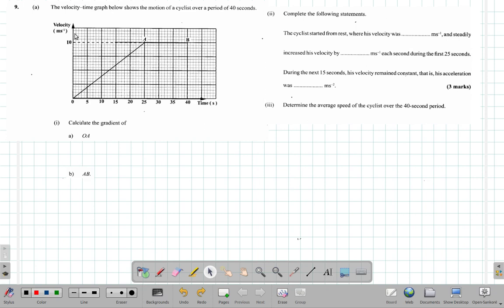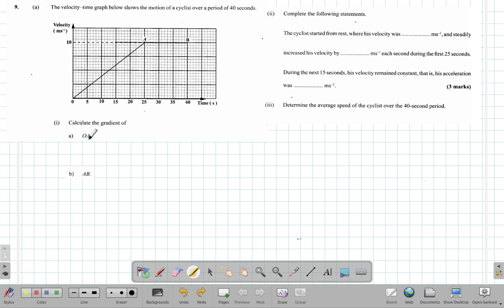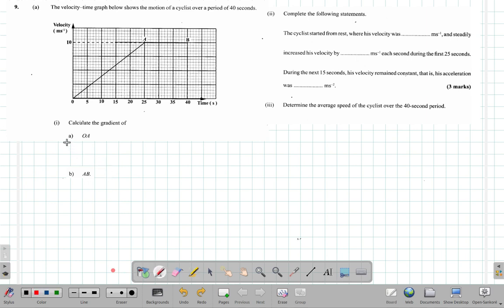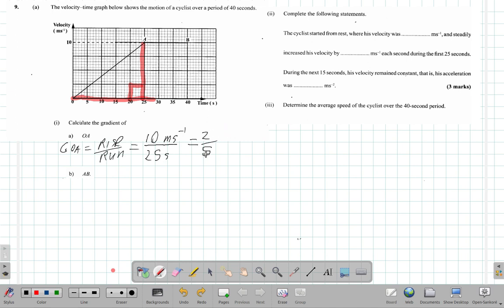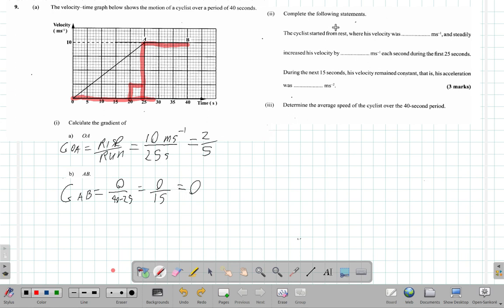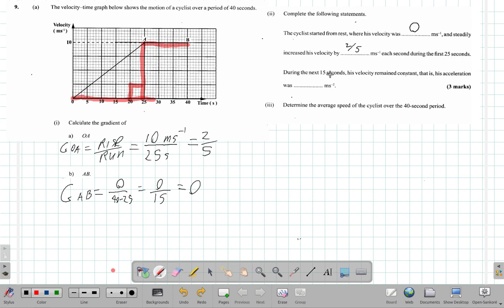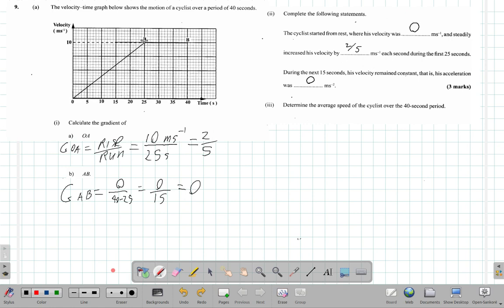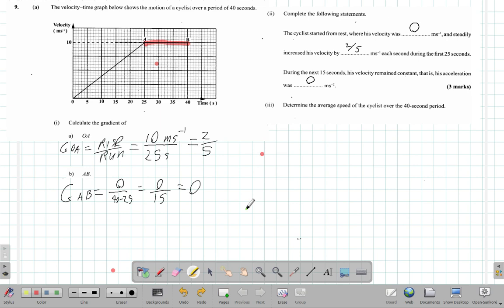May 2017 Question 9 a CSEC Mathematics Past Paper Solution